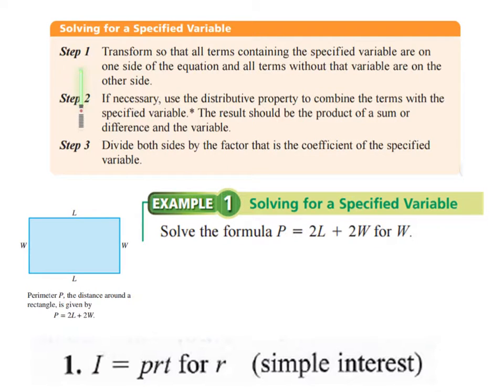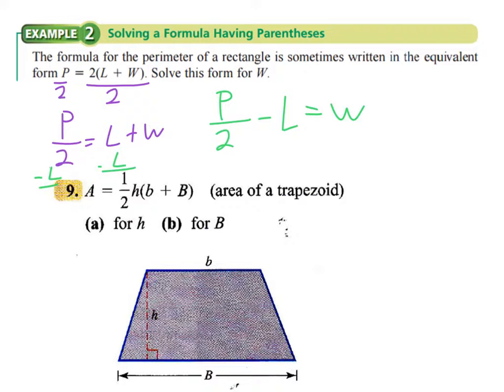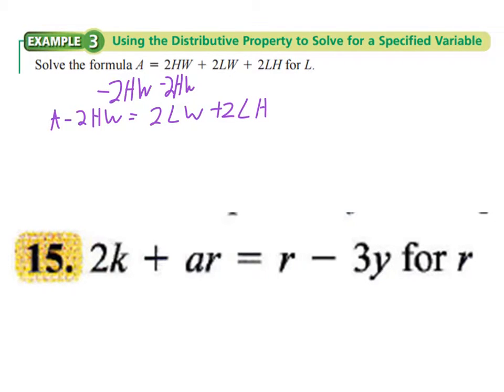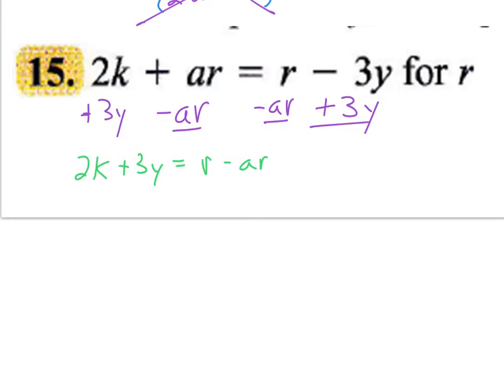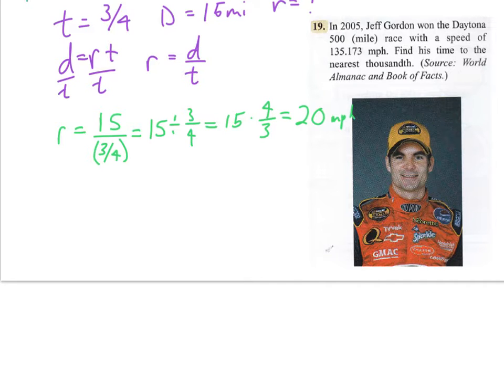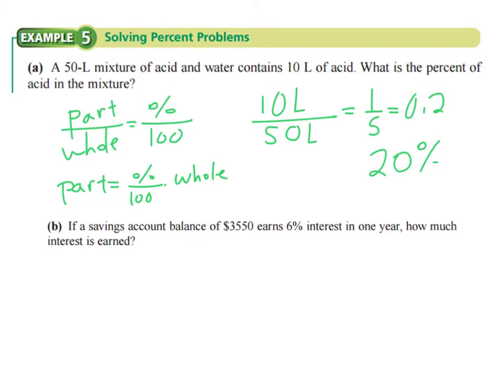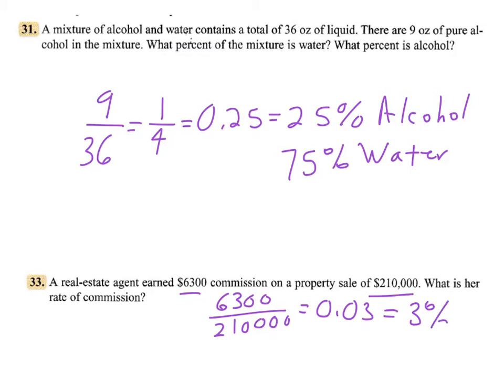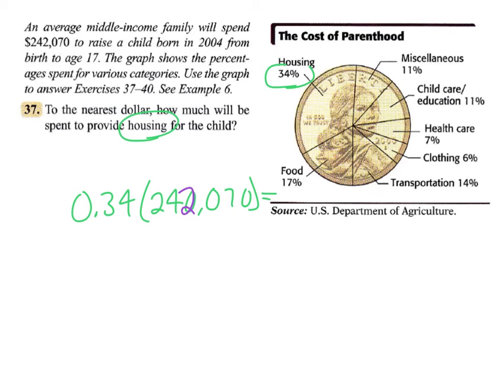FST 2.2 Notes video